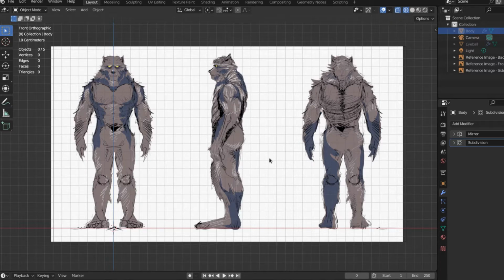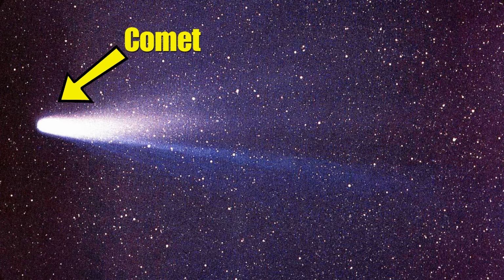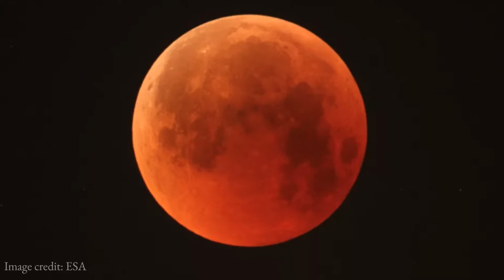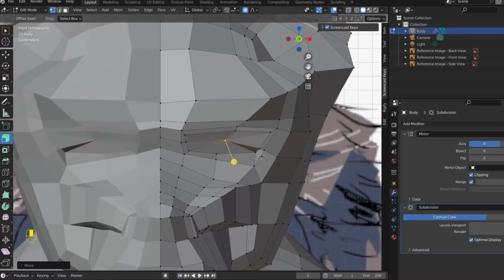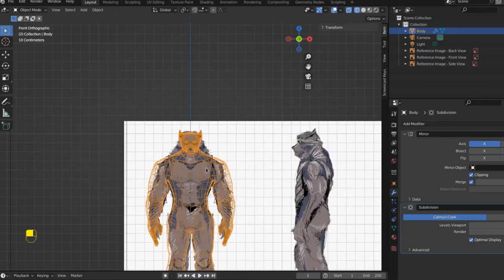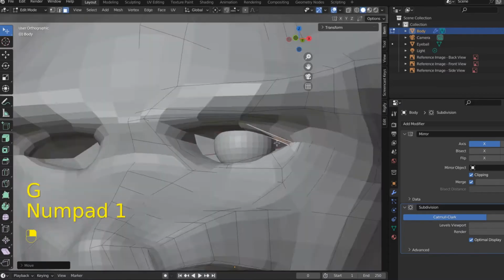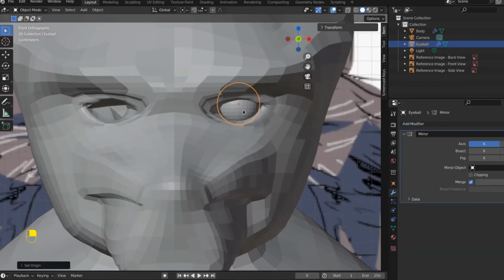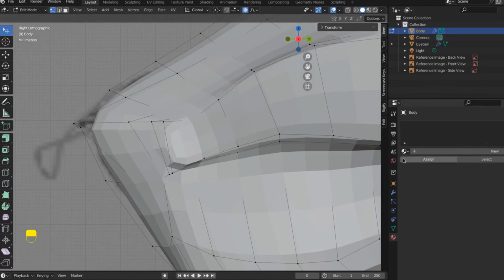Blender 3D Modeling - Wolfman Part 5, Glowing Eyeballs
Happy Full Moon, everyone! And a very happy birthday to the great Edmond Halley! Predictor of Halley's Comet, and 2nd Astronomer Royal at the Royal Observatory in Greenwich, born this day in 1656.

Tonight's Full Moon is also a full Lunar Eclipse, known monstrously as "Blood Moon", and is positively dazzling in the crisp clear Fall darkness, and I hope you're able to enjoy it wherever you are in the world.

With pleasantries and birthday wishes out of the way, let's continue character modeling our self portrait in Blender, and build out the eyeballs. After building the eyeballs, let's make them glow.

Are you ready? If so, hop on over into Blender and let's get crackin!